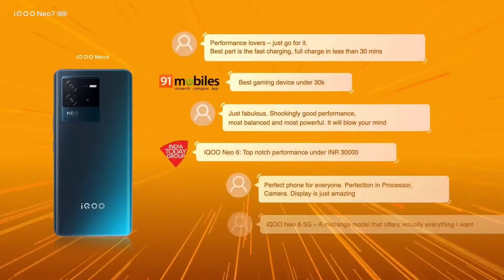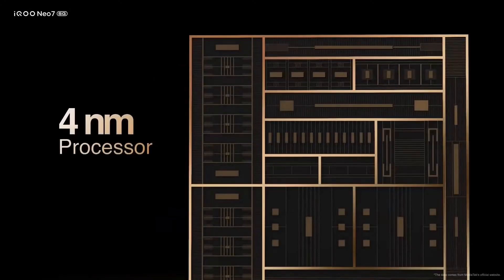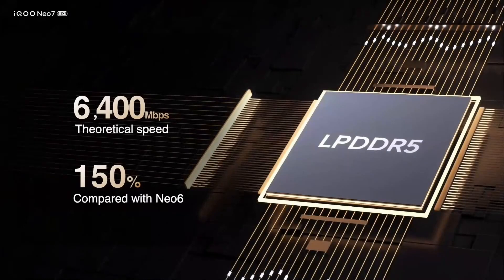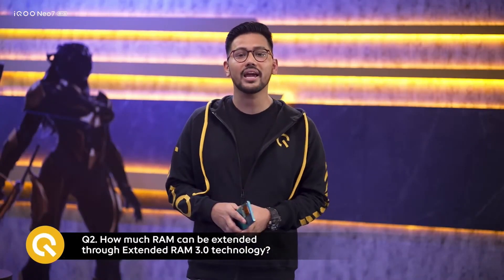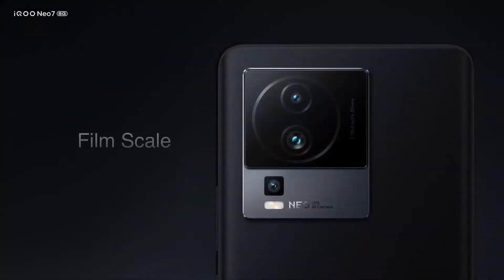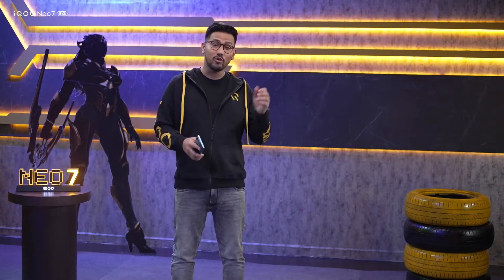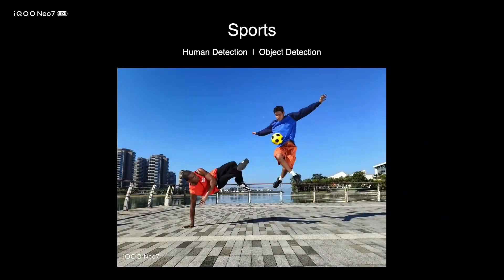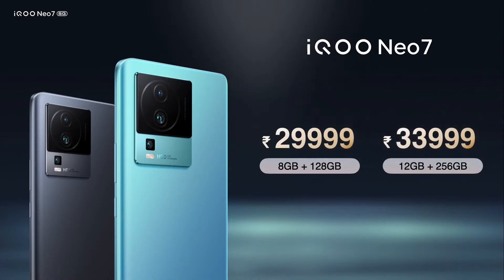iQOO Neo 7 5G Announcement 2023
iQOO Neo 7 5G will bring a 6.78-inch AMOLED screen with FHD+ resolution and a 120Hz refresh rate.

The device will be equipped with MediaTek’s Dimensity 8200 chipset, 12GB LPDDR5 RAM and 128GB UFS 3.1 storage.

A 120W FlashCharge capable of delivering a 0-50% charge in 10 minutes.